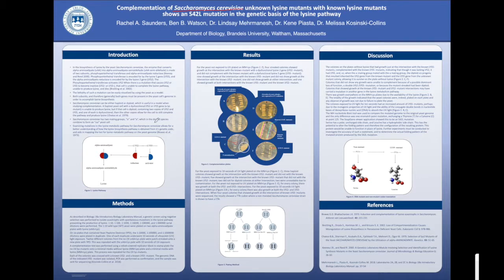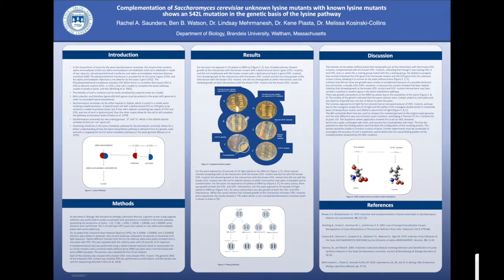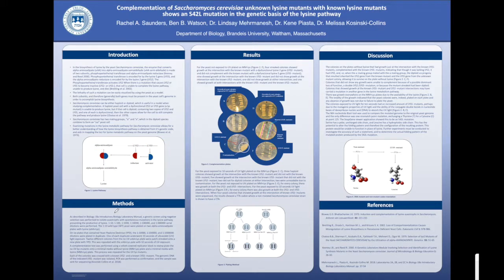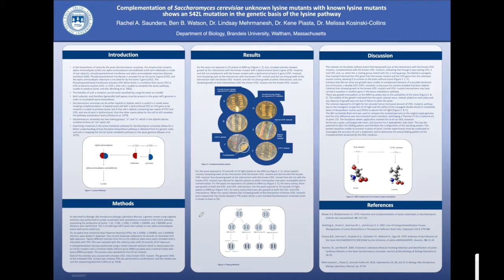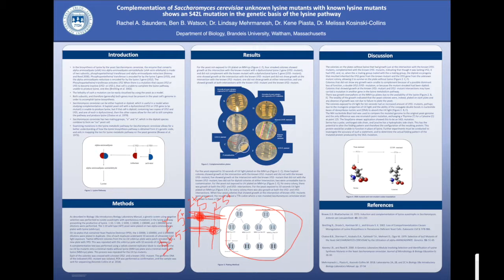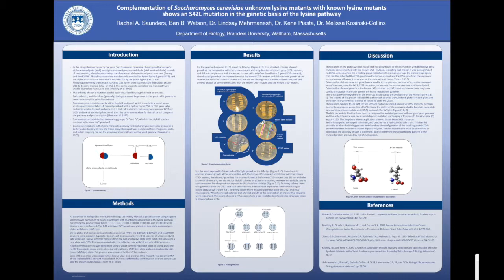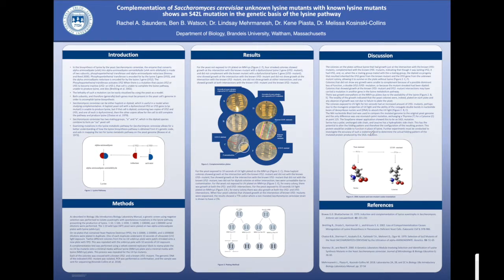Complementation of Saccharomyces cerevisiae unknown lysine mutants with known lysine mutants shows a